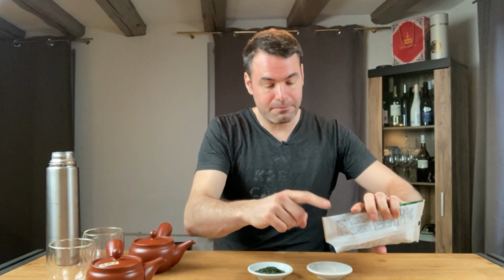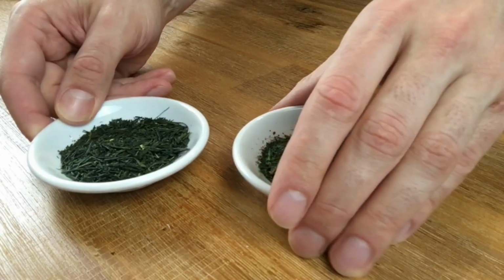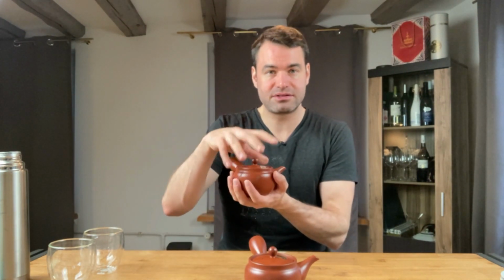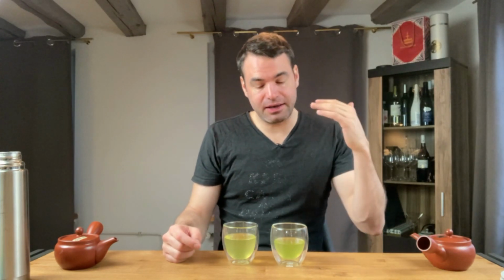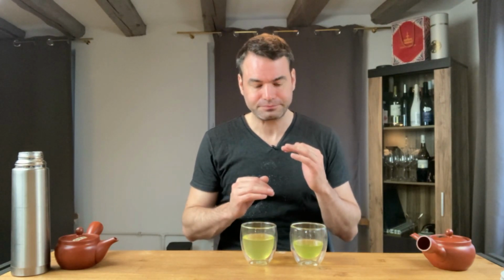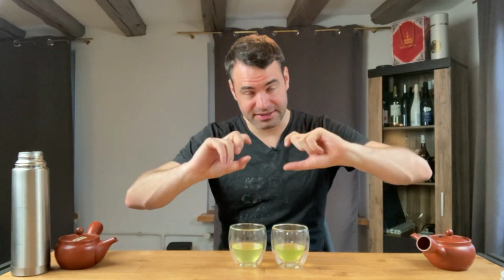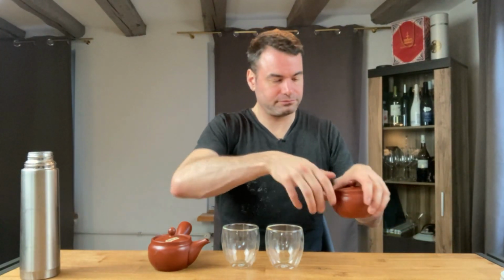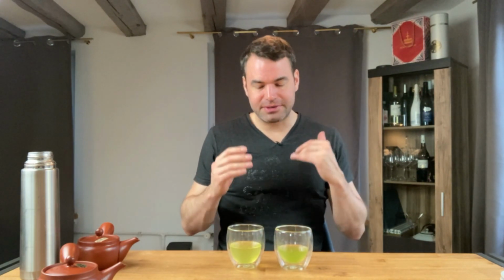Sweeter Green Tea? Exploring the Saemidori Tea Cultivar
In this episode, we compare 2 very different Saemidori senchas from different farmers in Kyoto and Kirishima